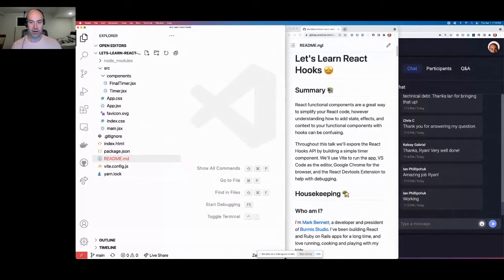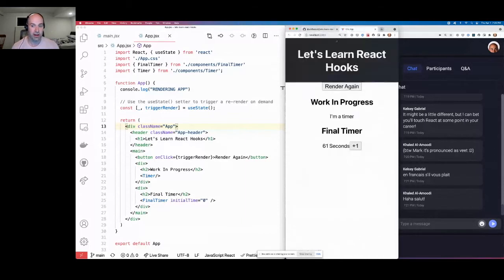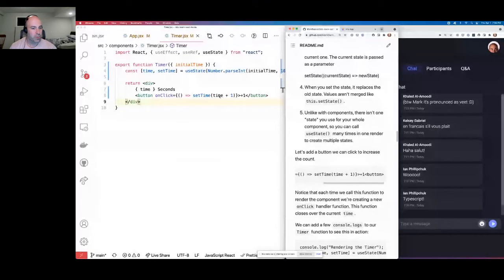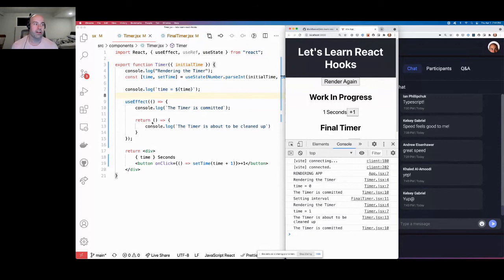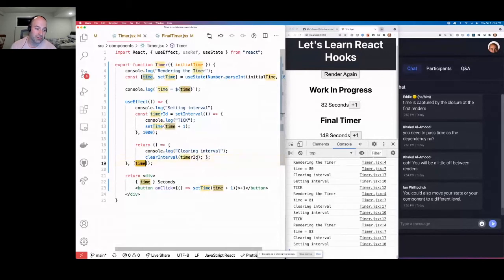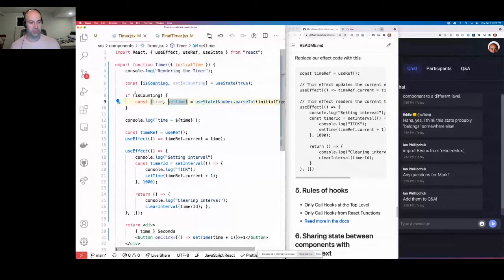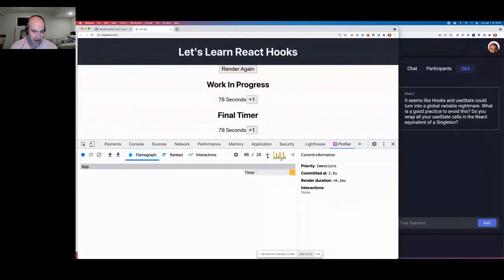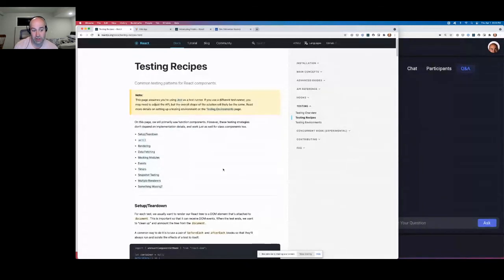ExchangeJS (+YEGRB) April 2021 – Understanding React Hooks – Mark Bennett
Mark explains what the React Hooks API is all about and describes how to use the ones you'll need the most.